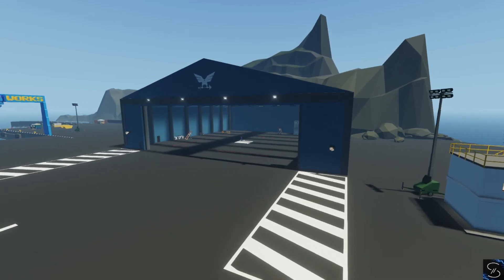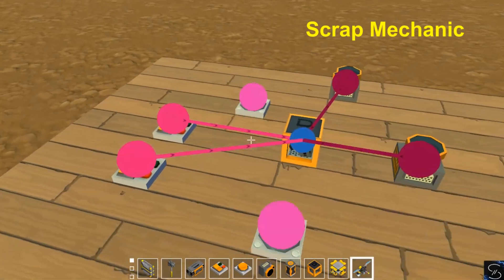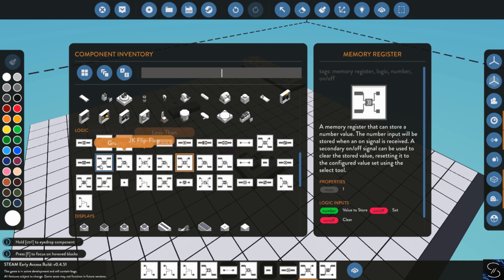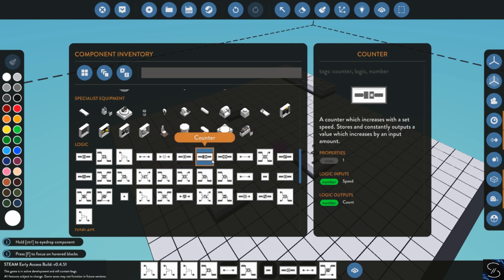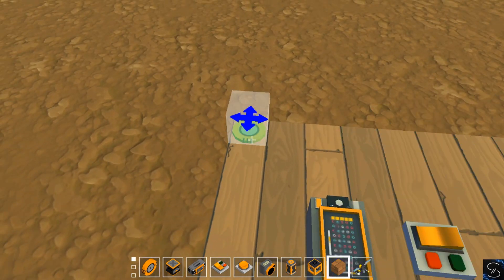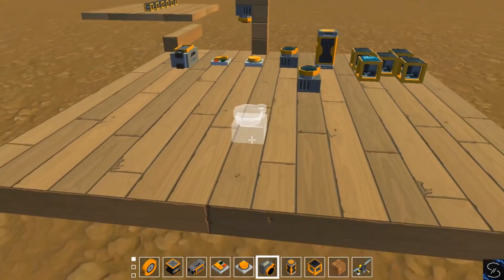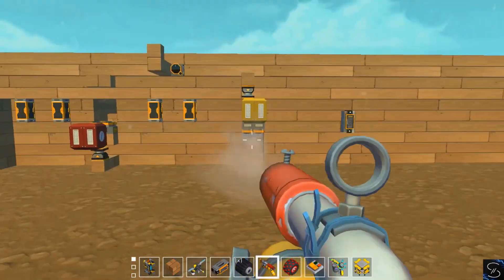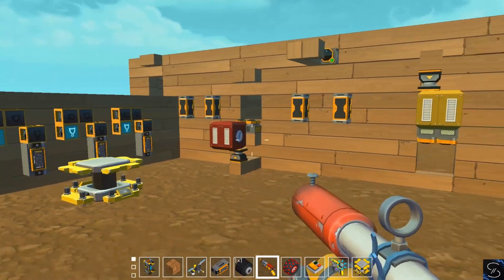Stormworks VS. Scrap Mechanic Logic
Today I am back in both games. Stormworks and scrap mechanic and I am comparing the logic in both of the games. I am taking a look at the different type of logic that is present in each game.